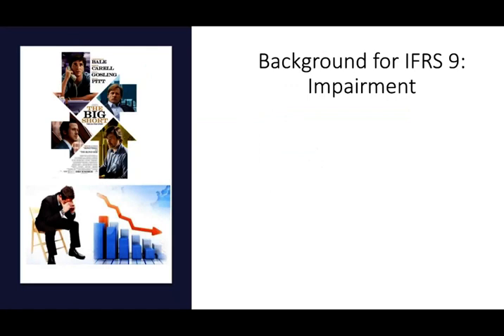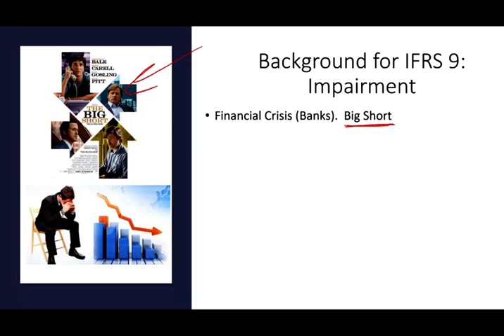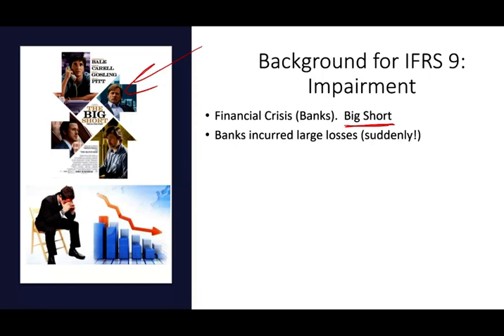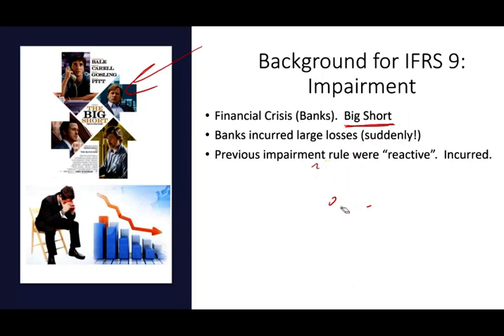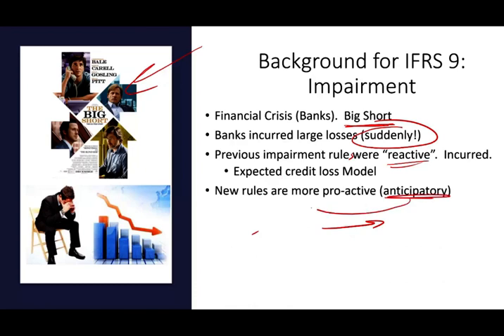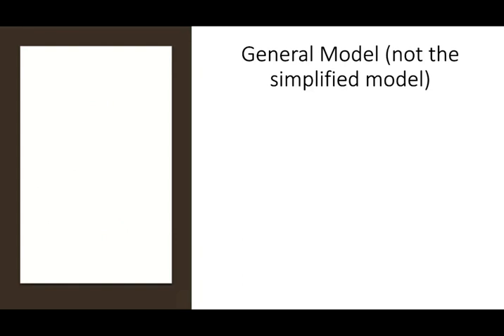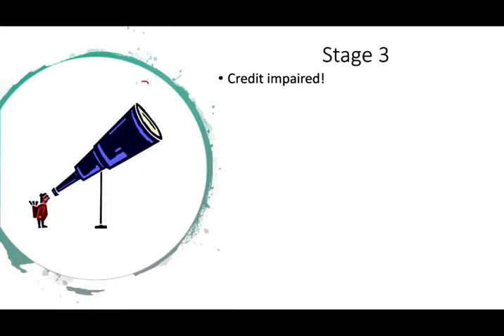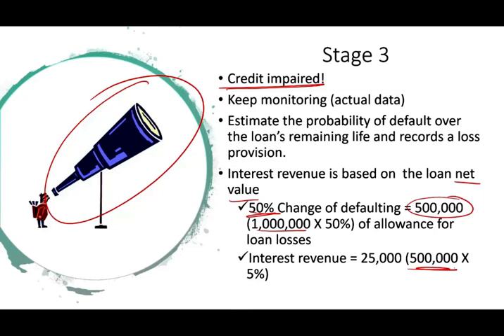IFRS 9 Impairment | Current Expected Credit Loss Model | General Model | ACCA Exam | IFRS Lectures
In this video, I explain the current expected credit loss model.  Current Expected Credit Losses (CECL) is a credit loss accounting standard (model) that was issued by the Financial Accounting Standards Board (FASB) on June 16, 2016. Under the new current expected credit loss model, financial institutions will be required to use historical information, current conditions and reasonable forecasts.  Farhat Accounting Lectures can help you understand current expected credit loss model.

The new IFRS 9 impairment model requires impairment allowances for all exposures from the time a loan is originated, based on the deterioration of credit risk since initial recognition. If the credit risk has not increased significantly (Stage 1), IFRS 9 requires allowances based on 12 month expected losses.